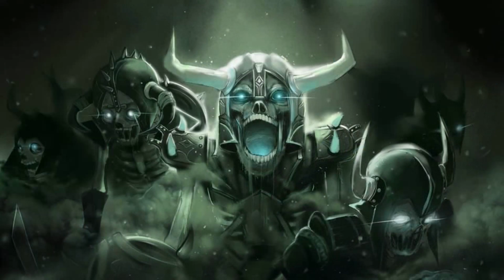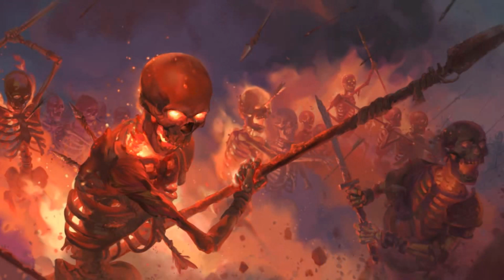Dungeons and Dragons Lore: Skeleton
Skeletons are a basic form of Undead, one of the first an adventurer is likely to encounter, and my favorite form of Undead critter. Let's find out why.

This channel now represented on ViewerPrime, go and sign up, use AJPICKETT code when you sign up, and get access to all my content, plus hundreds of other channels and shows, support me, support creative freedom. Let's give Youtube some competition!!

Channel graphics editing by RedNZblue